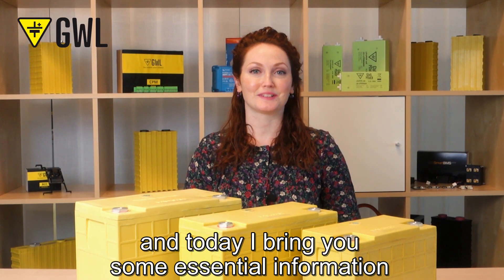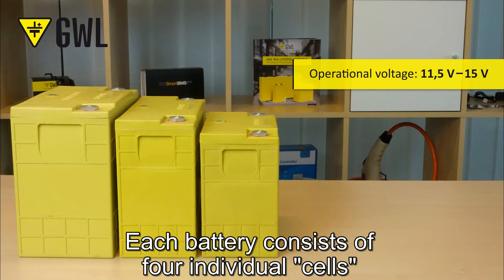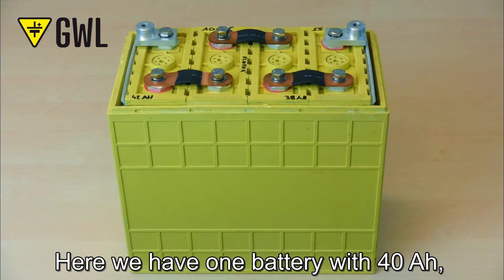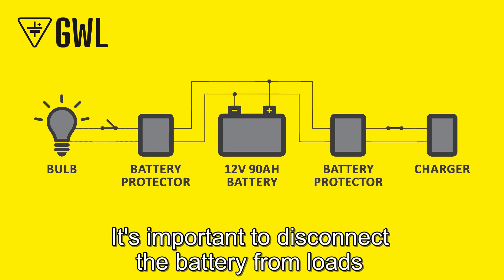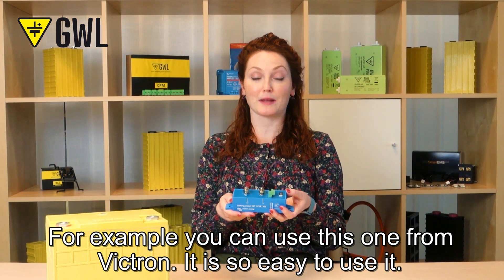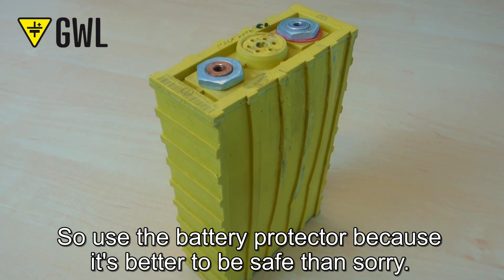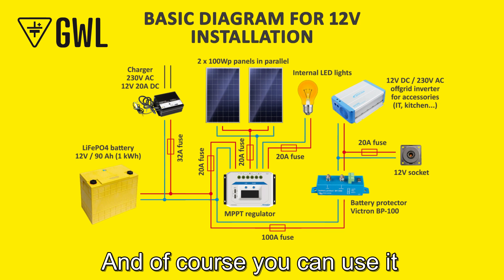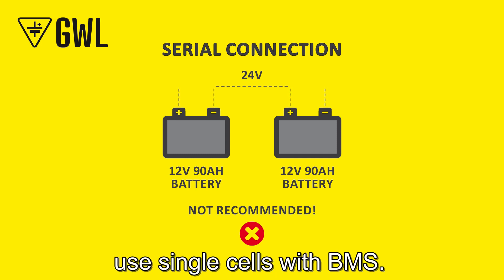ThunderSky Winston 12V LFP Battery | Presentation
Presentation of well-known and reliable ThunderSky Winston 12V LiFeYPO4 battery. You are going to find out: how to properly use the battery, what types are on the market, and for what types of applications is the best. Also, we have opened up the battery to see how it looks inside.

Presented products:
ThunderskyWinston Lithium Battery 12V - 40,Ah 60,Ah, 90Ah

Are you interested in a particular product/topic and would you like us to make a video about it?

Twitter for more frequent update